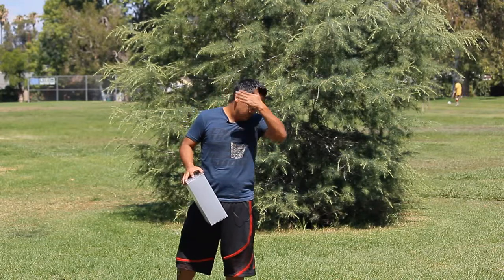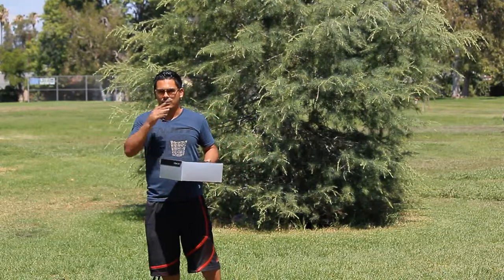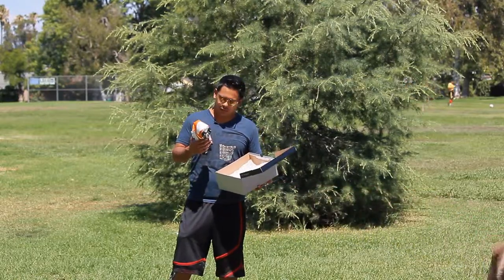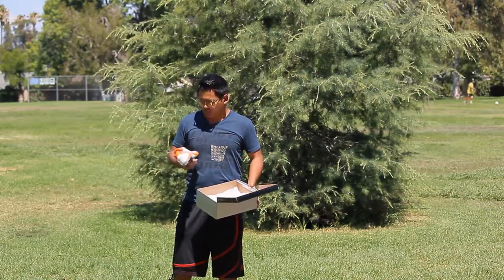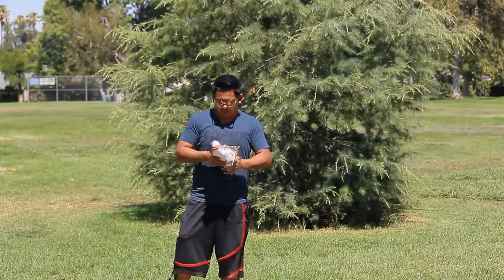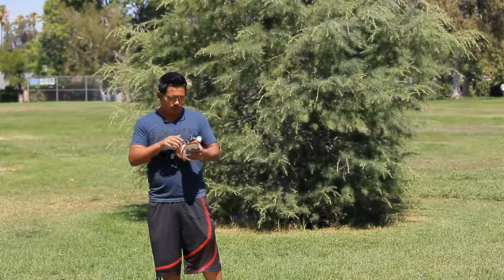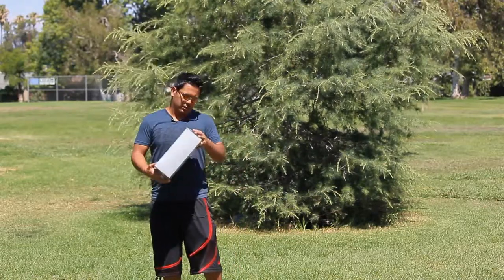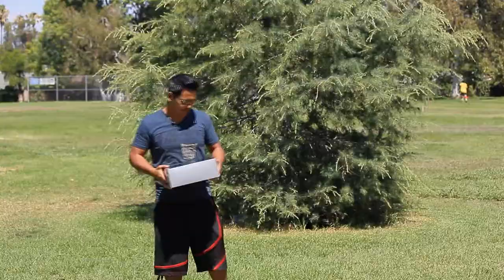Reebok NFL Pro Burner Speed Low SD3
Link To The Cleats

The Reebok NFL Burner Speed football cleats are not your run of the mill cleats, these are hard core, NFL Professional level shoes. This pair of shoes features: Asymmetrical synthetic leather upper with seamless forefoot is lightweight, comfortable and very durable. Padded collar and tongue for a perfect, snug fit. Micro-perforations and moisture wicking PlayDry lining on collar and tongue for outstanding breathability. Dual-density anti-microbial footbed with ETC reduces friction and heat buildup. Bi-Fit innersole board for balance, arch support and forefoot flexibility. Traction rubber outsole with two-piece detachable Pebax speed plate with HardLink arch stability and replaceable Mortrac FGT steel tip cleats for superior traction and propulsion on grass and field turf. Become a true speed monster, lace up a pair of Reebok Pro Burner Speed Low SD3 football cleats and let them even try to tackle you.